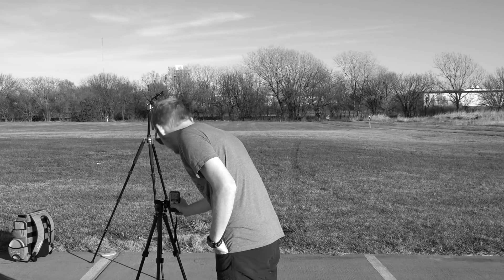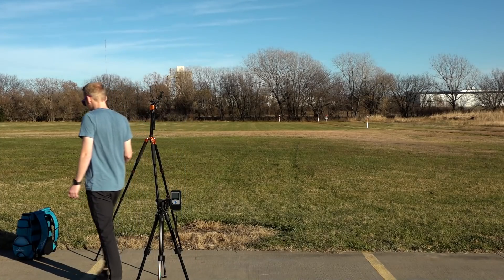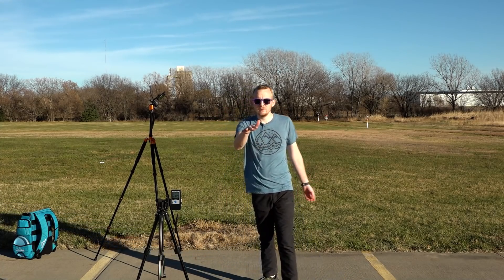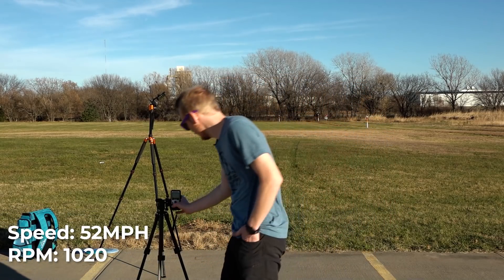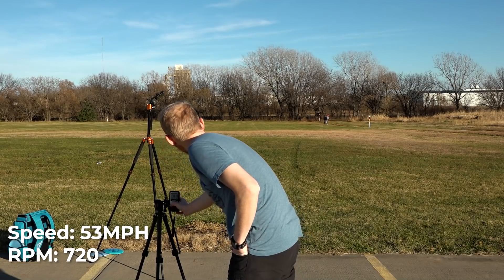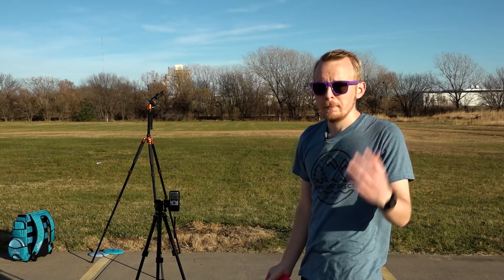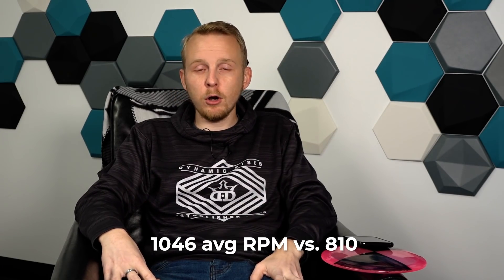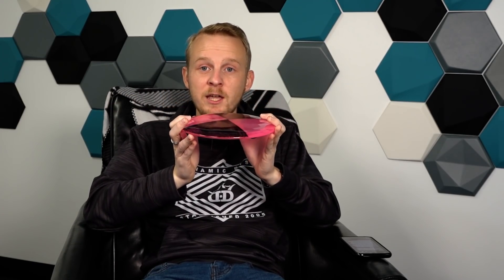What does disc spin do? | Physics of Form ep. 8 ft. Danny Lindahl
On this episode of Physics of Form Danny tries throwing discs at the same speed, but with different spins to see if more spin means a disc turns more! What do you think will happen?